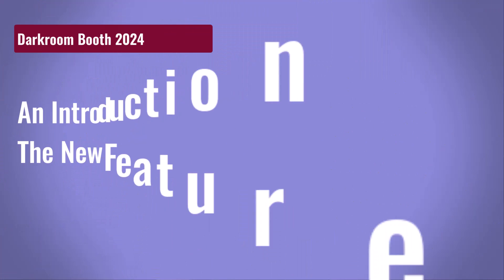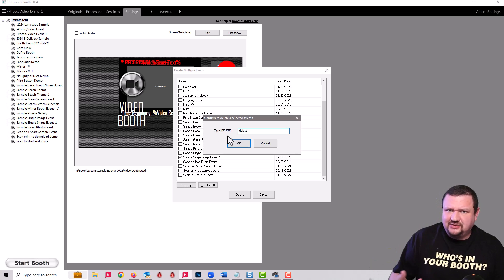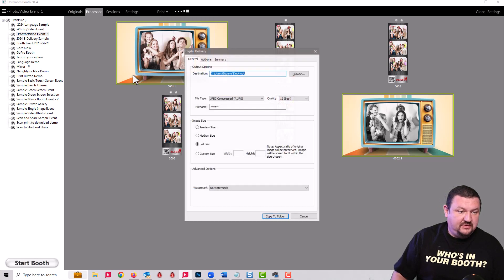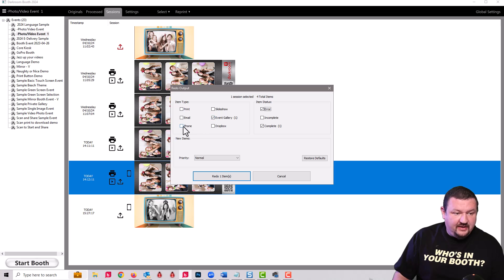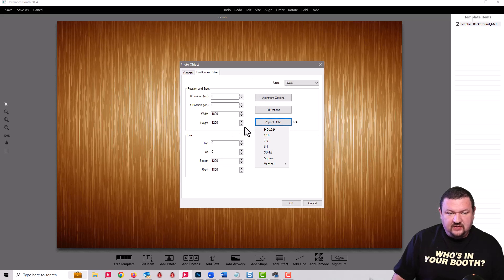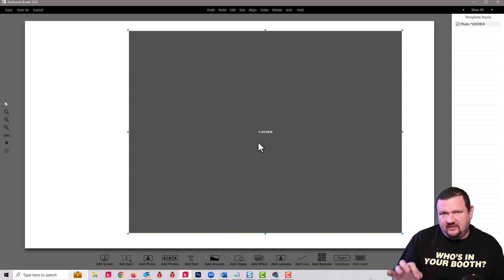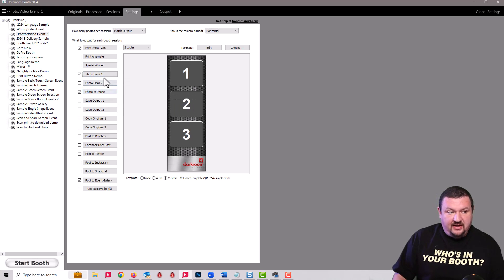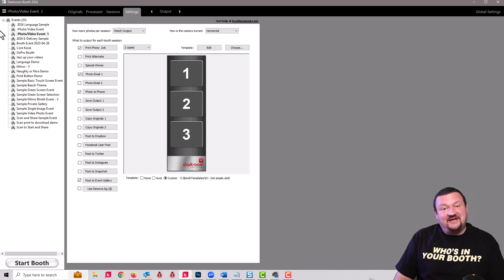New Features Added in Darkroom Booth 2024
In this video, Eugene Wise introduces and demonstrates how to use the many new features added to Darkroom Booth 2024.

This is a free update included with a current maintenance plan.

0:00 Intro
0:44 Batch Delete Events
1:44 New Originals and Process Tabs now include Videos
3:20 Using the New Sessions Tab to Resend  Prints, Email, SMS, ect.
5:14 Using the New Aspect Ratio Option
7:43 Using The New Darkroom Phone option to send SMS
9:16 Updating and Cost